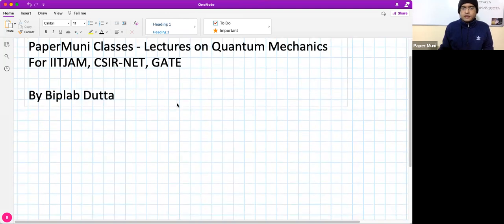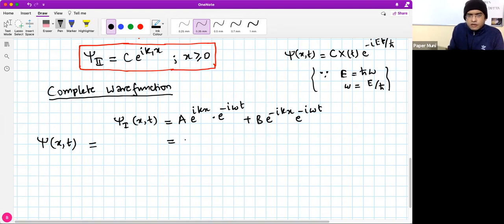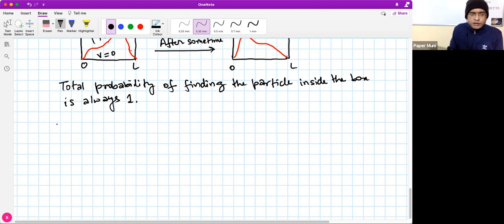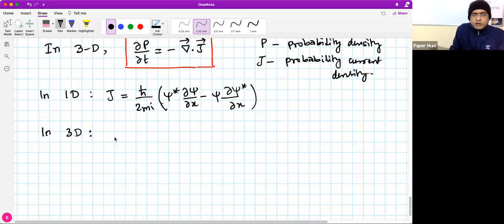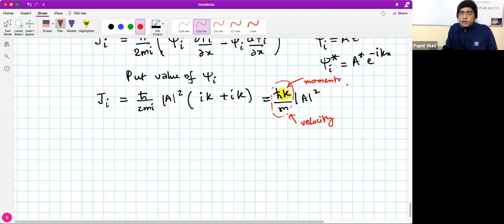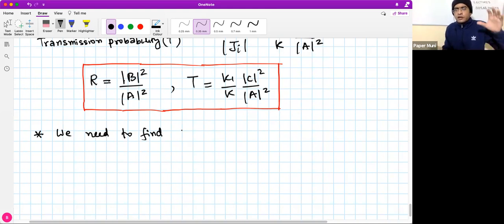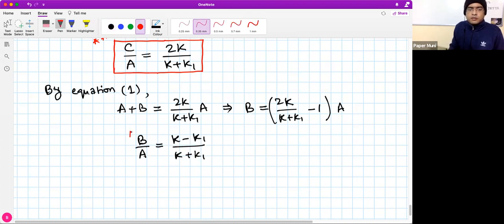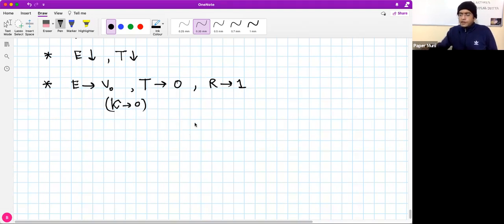Quantum Mechanics Lec 24 - Step Potential in 1D, Probability Current Density | GATE | IITJAM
In this video, I discuss step potential, probability current density.